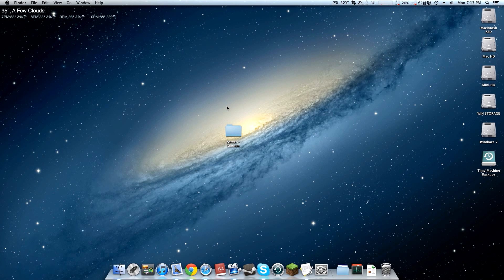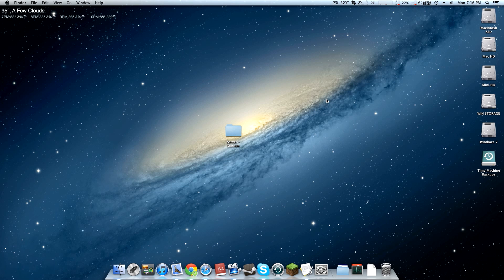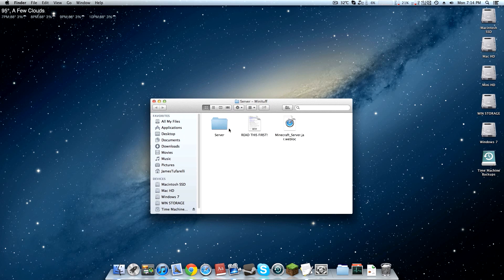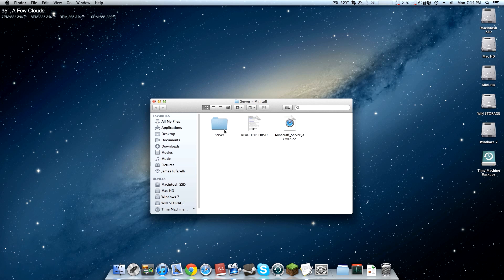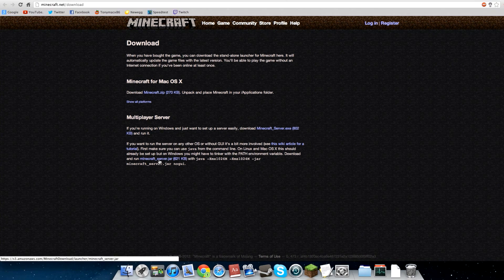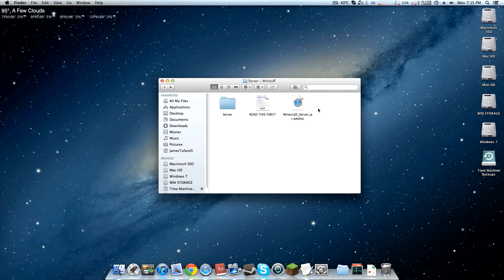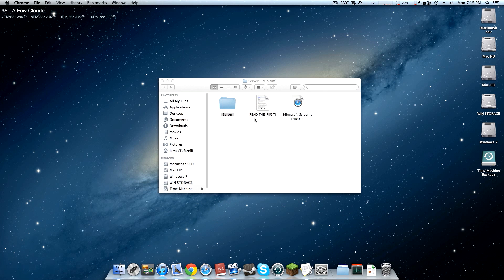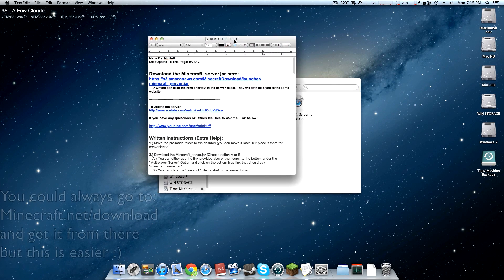Minecraft: How To Use The New Pre-Made Server Folder (Mac) -HD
▬▬▬▬▬▬▬▬▬▬▬▬▼ Expand ▼▬▬▬▬▬▬▬▬▬▬▬▬

This should help explain how to use the new pre-made folder for you minecraft server.